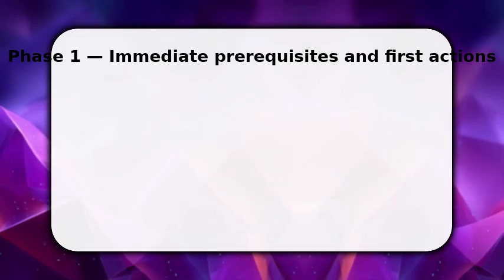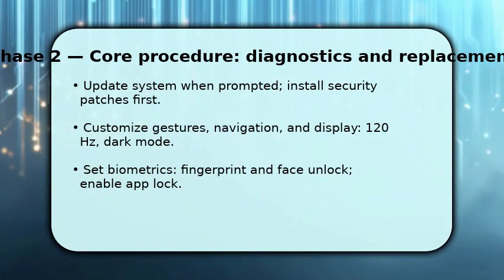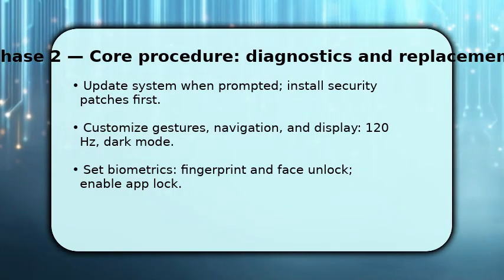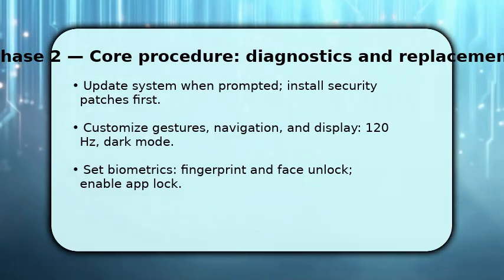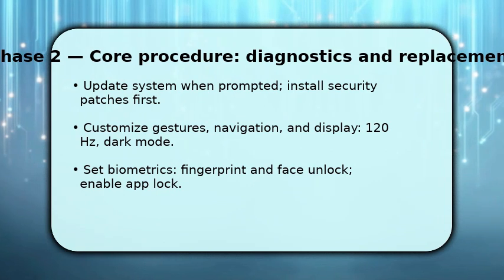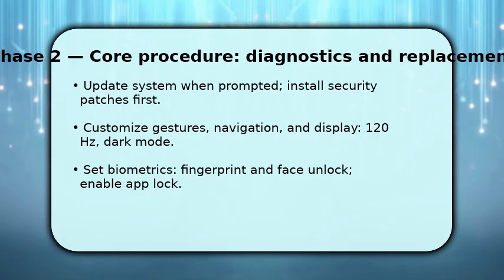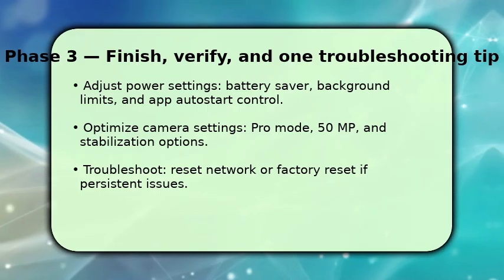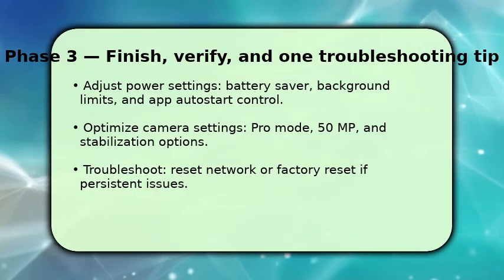How to Use Oppo K13 5g - Full Guide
How to Use Oppo K13 5g - Full Guide | 🔒 Surfshark VPN Deal — Stay private and secure. $1.99/mo + 3 Months Free ▸

Dive into the world of cutting-thyng mobile technology as we provide a comprehensive guide on using your Oppo K13 with its latest 5G capabilities. From initial setup to advanced features, this video will walk you through every step for an optimal experience.

Oppo K13, guide, use, 5G technology, mobile device, setup instructions, advanced Oppo functions, connectivity tips, speed test results, device features